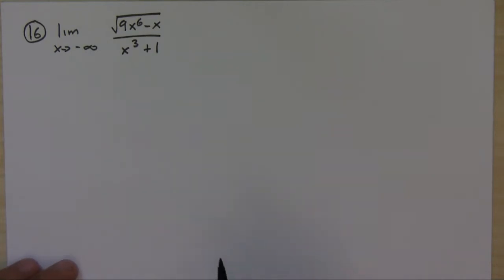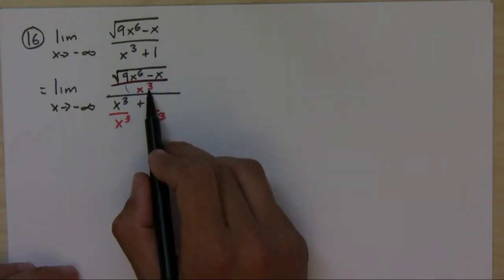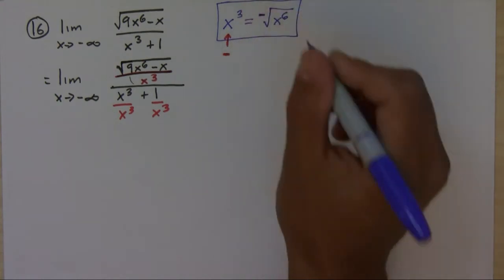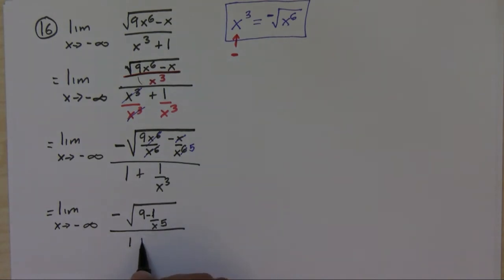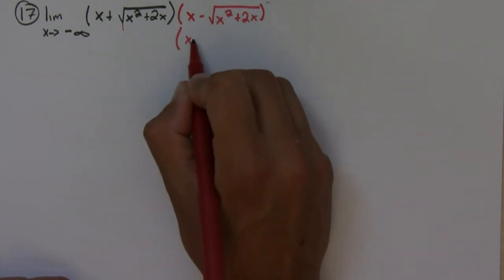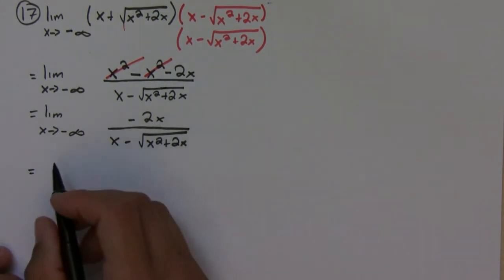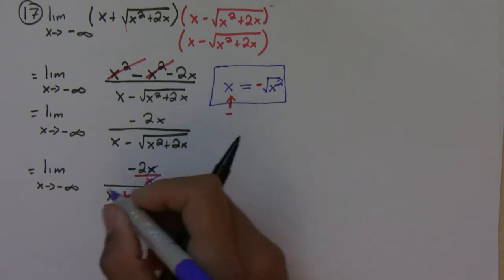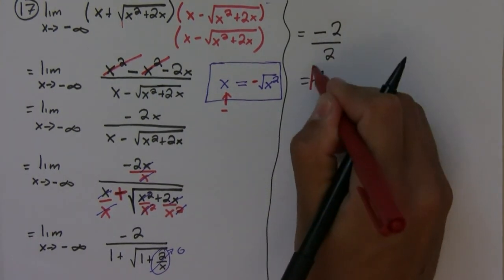Finding Limits to Infinity Exercises 2